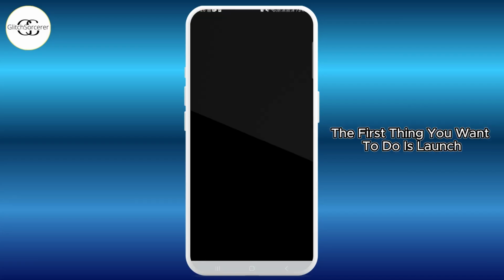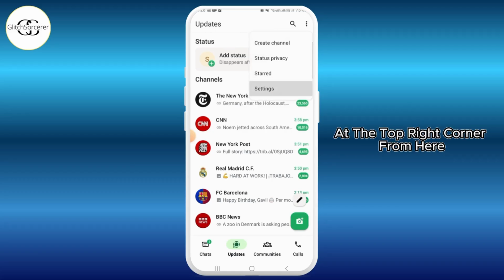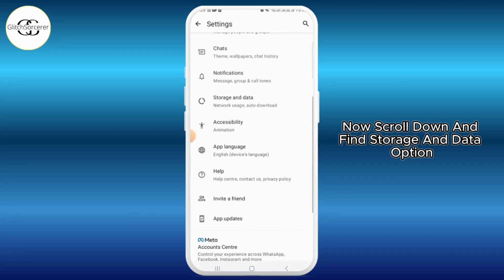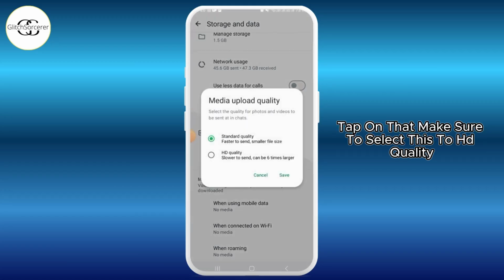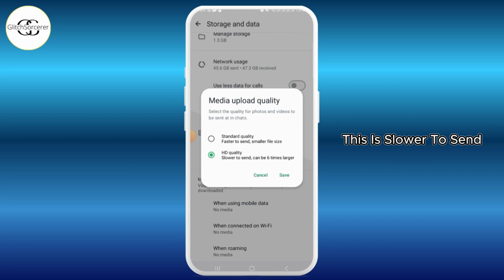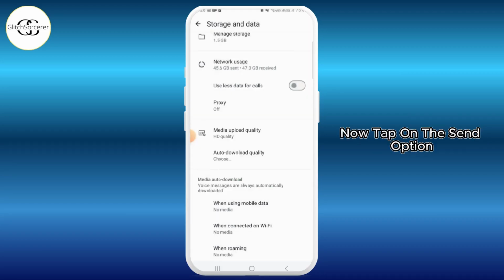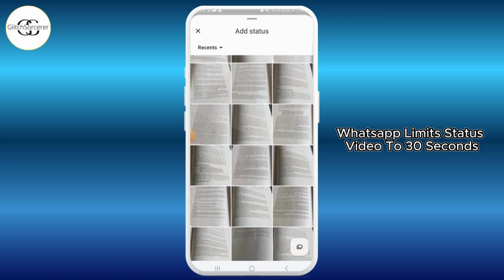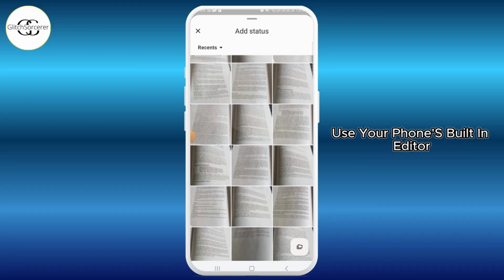How to Fix WhatsApp Status Quality 2025 – Clear & High-Resolution Status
Tired of blurry or low-quality WhatsApp statuses? This quick tutorial shows you how to improve WhatsApp status quality in 2025 so your photos and videos look crisp and clear. Perfect for anyone who wants their status updates to look professional and vibrant.

✅ In this video, you’ll learn:

Why WhatsApp reduces status quality

How to upload high-resolution photos and videos

Tips to maintain clarity in your WhatsApp status

Common mistakes that reduce status quality

⏱️ Timestamps:
00:05 – Introduction to WhatsApp status quality issues
00:25 – How to upload high-quality photos & videos
00:50 – Tips for keeping your status clear and vibrant

Make your WhatsApp statuses look sharp and professional with these easy tips.